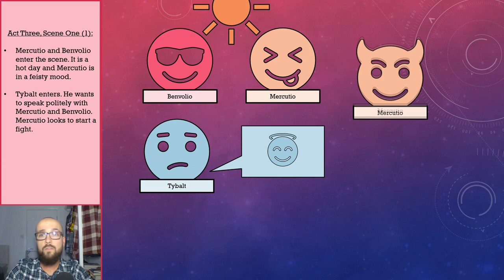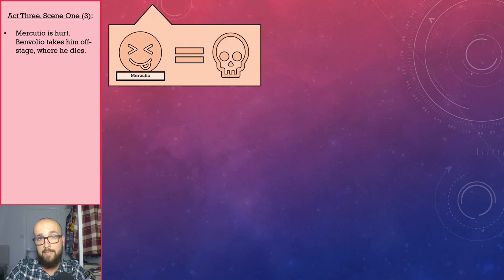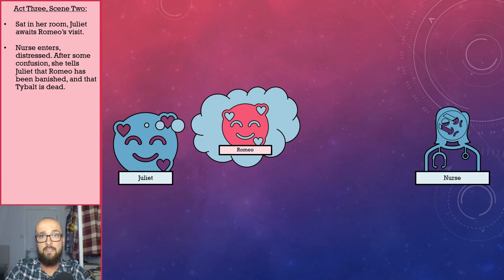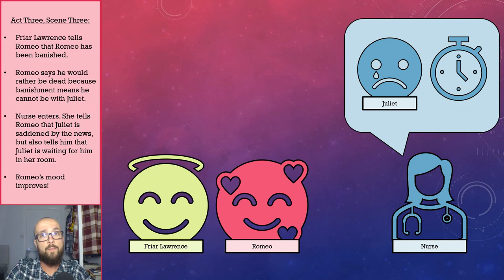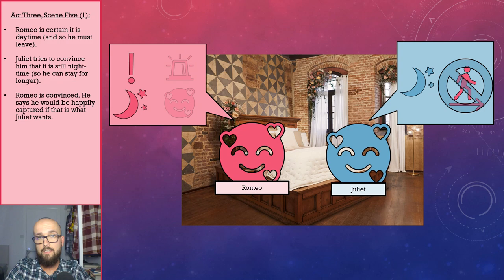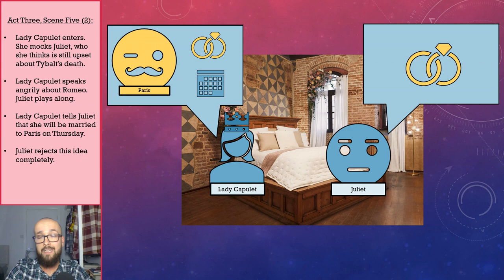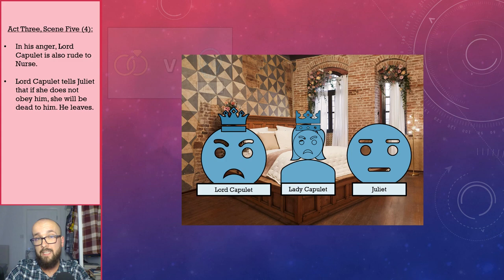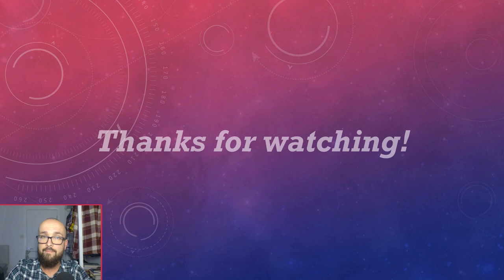Romeo and Juliet: Act Three Summary!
Welcome to the third video in my "'Romeo and Juliet' GCSE English Literature Revision" series! In this video, I summarise Act Three of the play, which I hope helps you to make sense of Shakespeare's famous text!